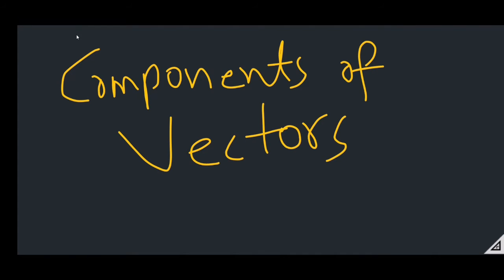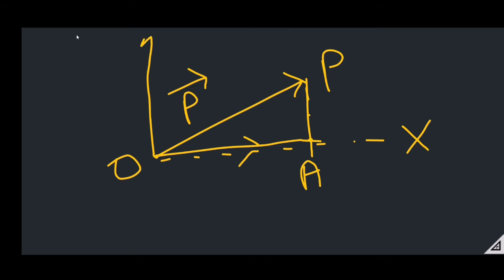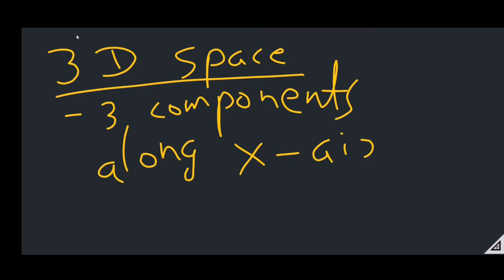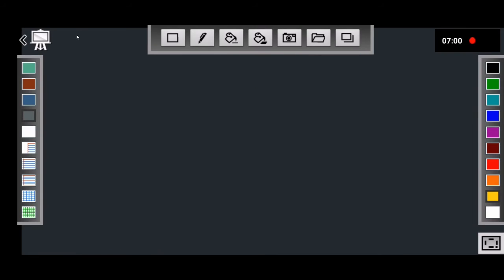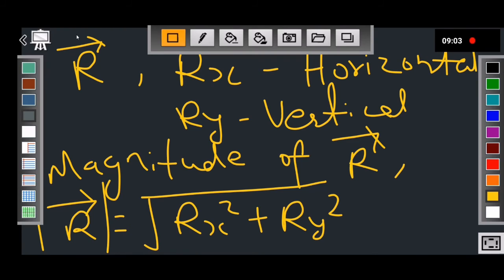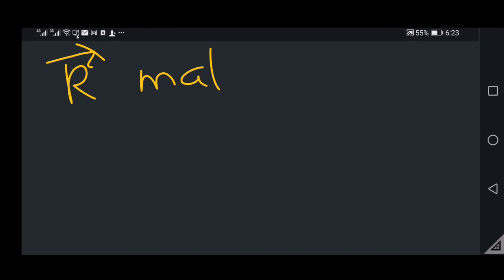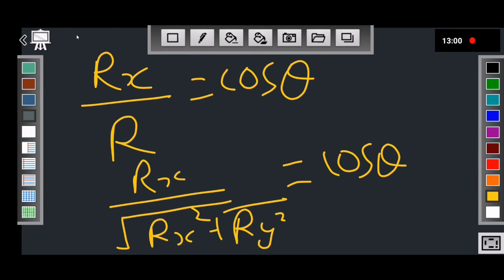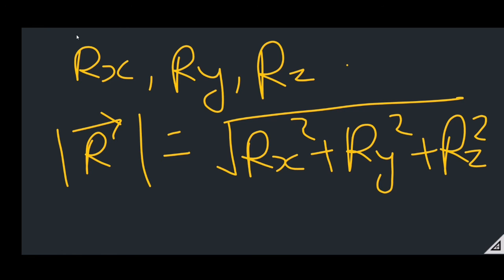MBBS Entrance Preparation Physics Vectors and Scalars Part 5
This video explains about components of vectors.